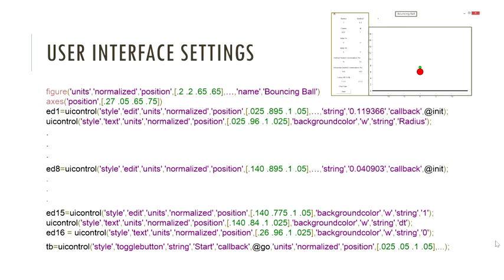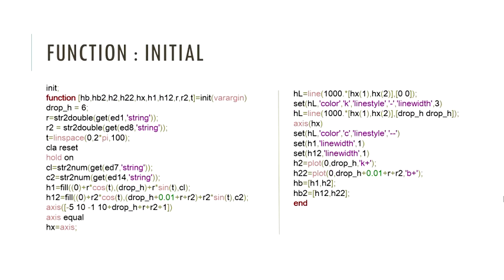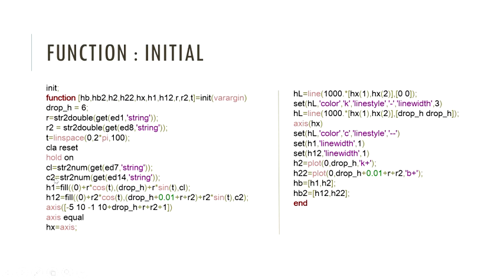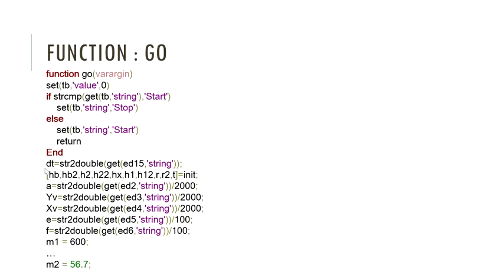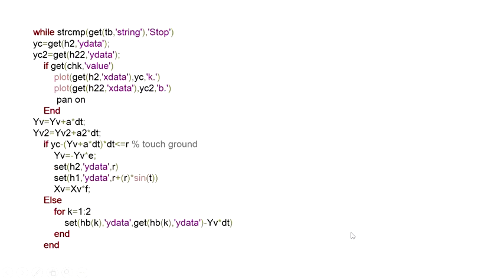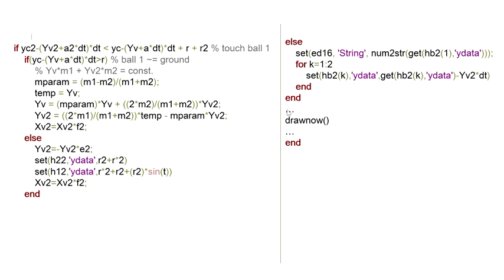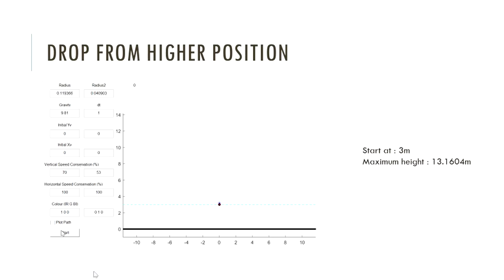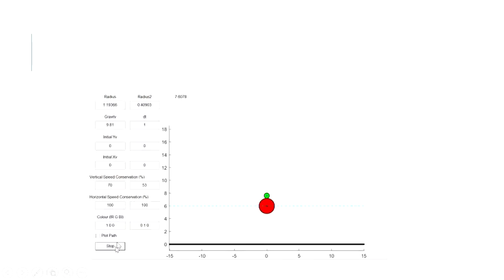NCTU ECE ODE F2019-Final project-GROUP 1 part3/4